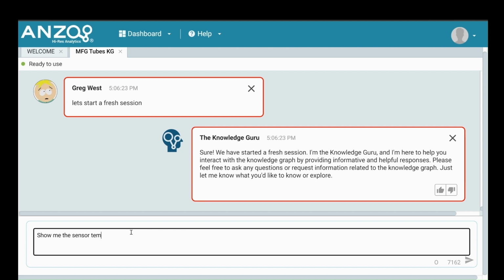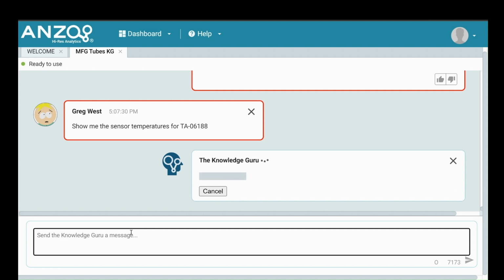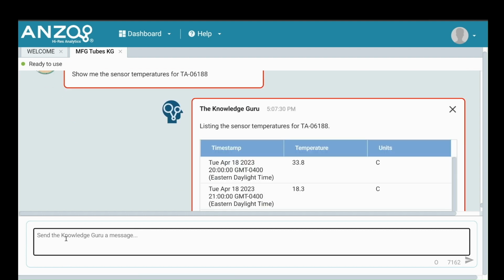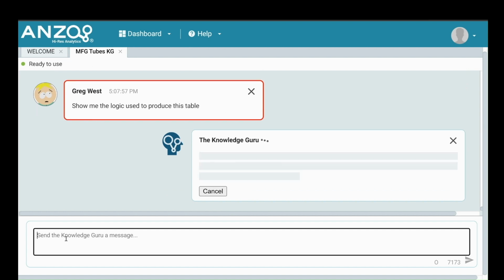Knowledge Guru Demo - Accuracy with Generative AI and Knowledge Graph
With Knowledge Guru output’s are verifiably accurate, reliable, and transparent. There are no generative AI hallucinations.